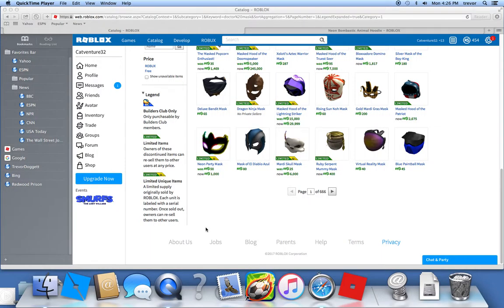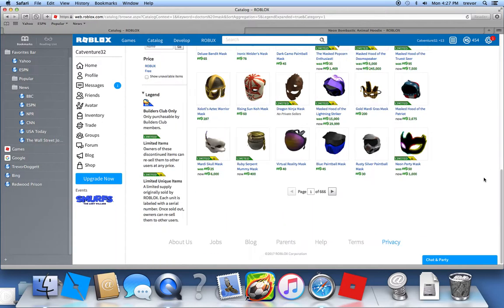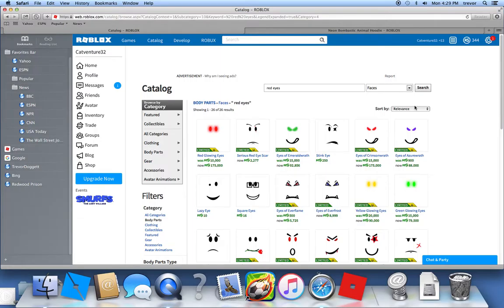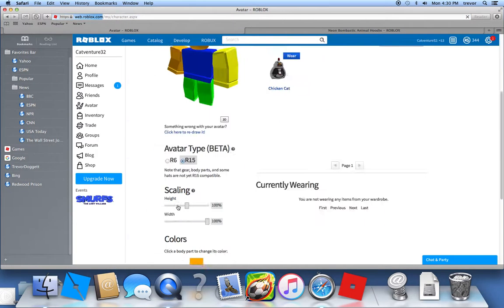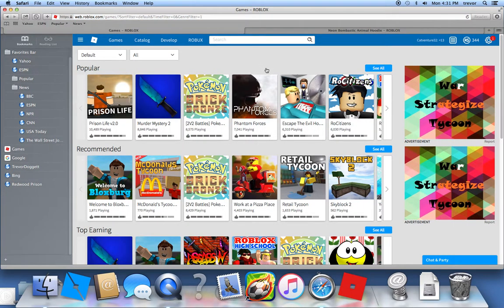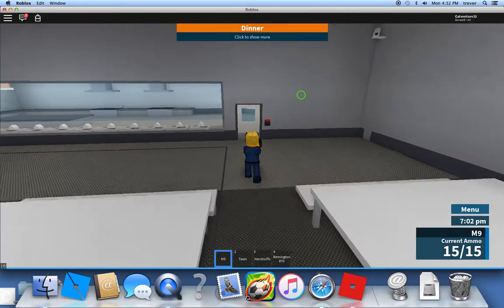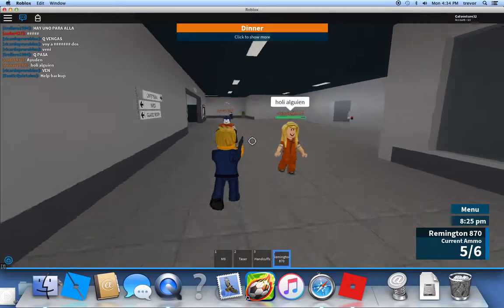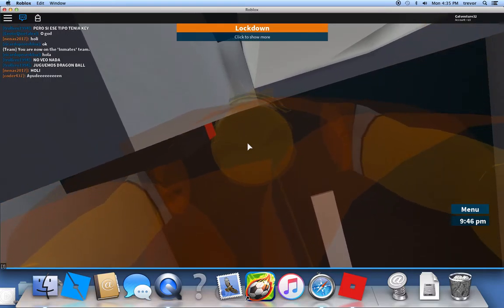THIS IS CREEPY